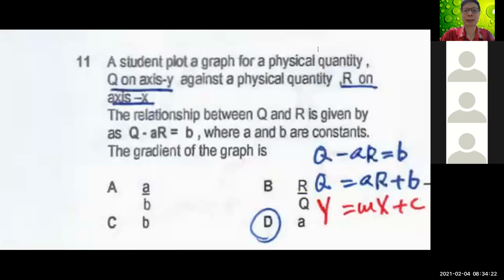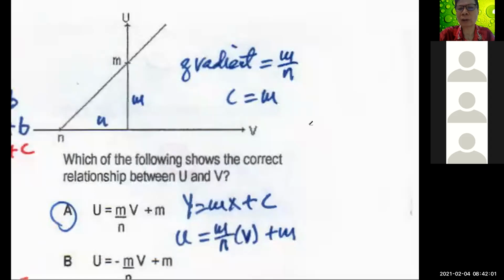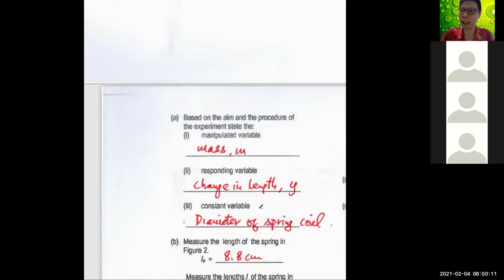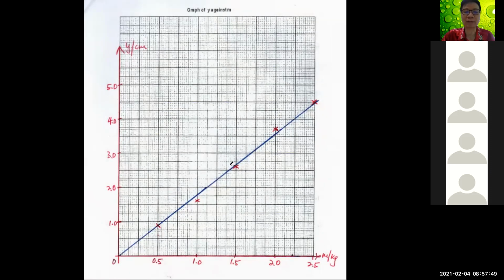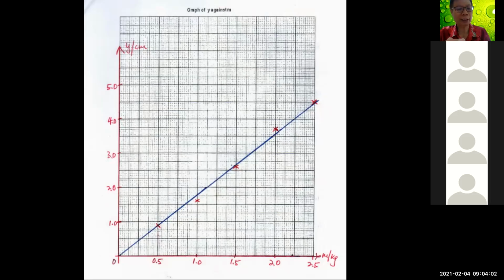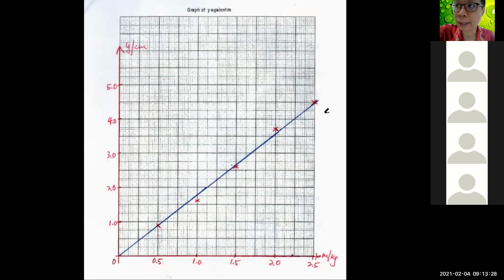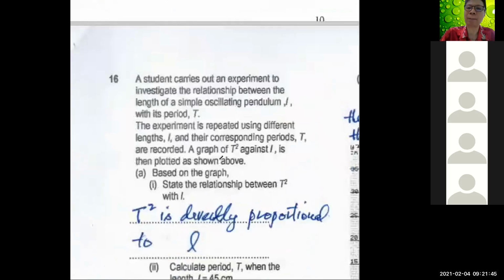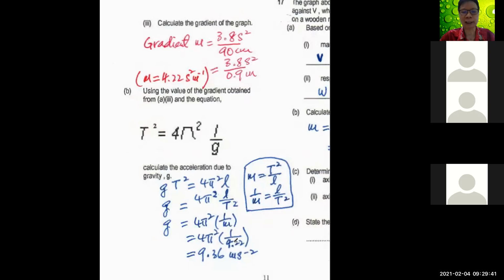F4 Physics Lesson (4S1) 04.02.21